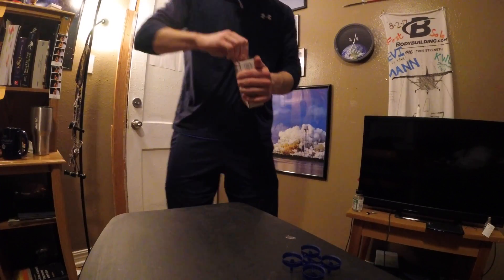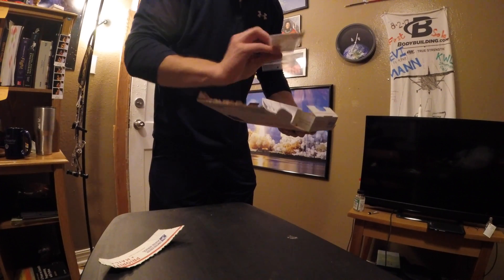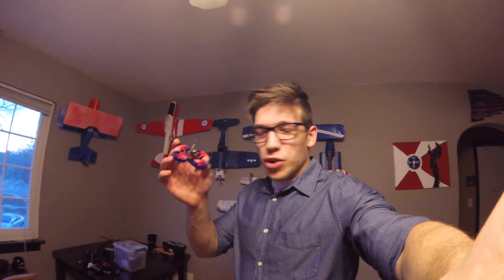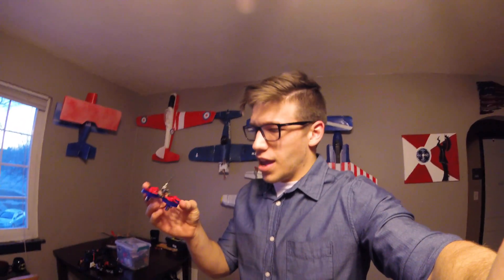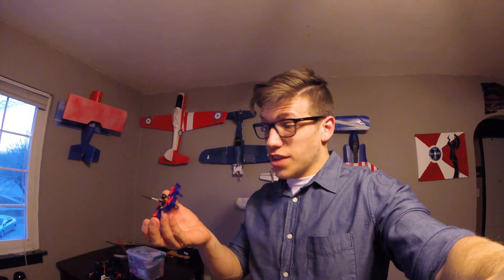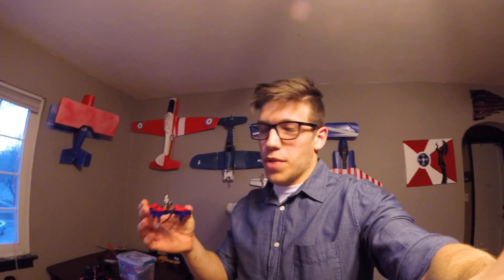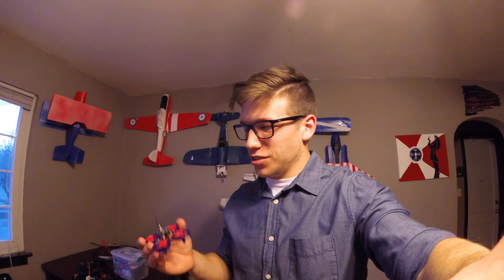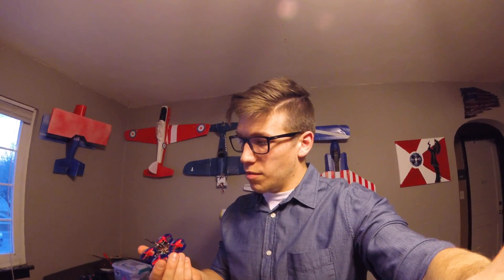Tiny Whoop - Awesome Sauce Motor Build and Flight!!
Tiny Whooping with Awesome Sauce Motors!!

Reviewing the new motors and flight controller for this build!  These motors are Fast!!  I have been flying with the NewBeeDrone gold motors, and although these are still gold, they are noticeably more powerful!  I am looking forward to using these while flying in the engineering building at Wichita State soon enough! I also enjoyed flying with the on-screen display for the first time!!

Frame Dye:

-Levi